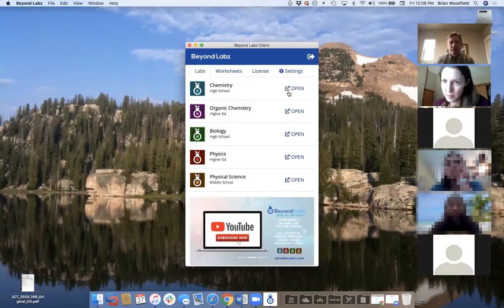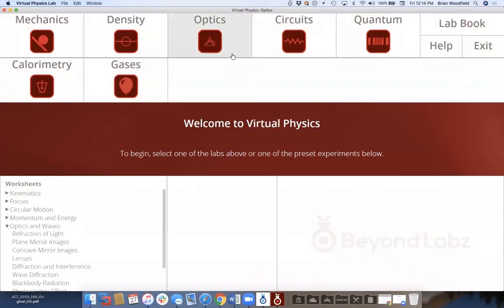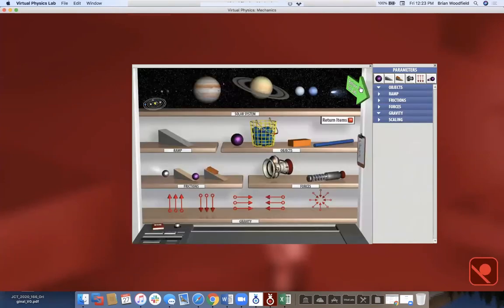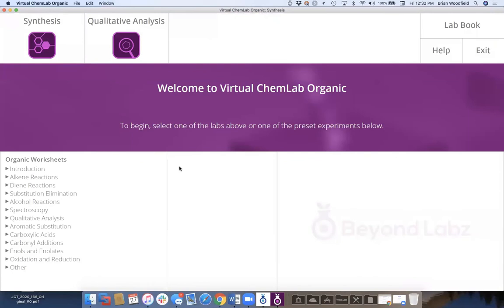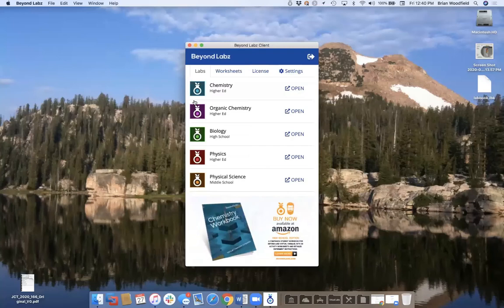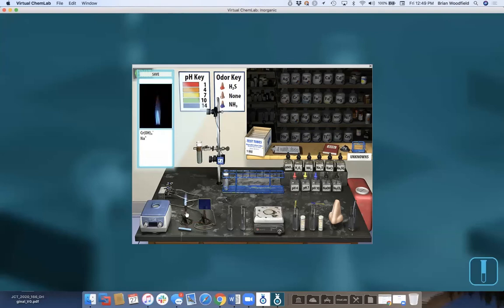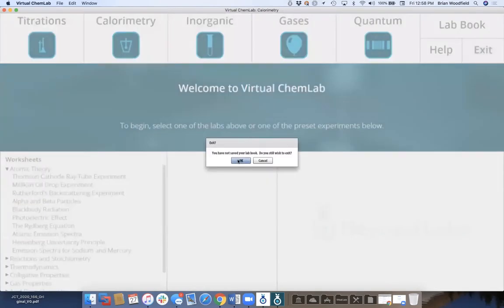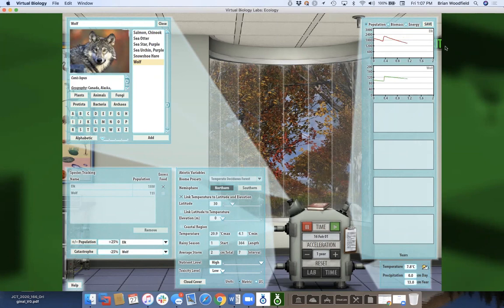Beyond Labz Webinar 06 - Physics Chemistry Biology - 03_27_2020 2pm EST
Contents

Physics 8:00
- Optics 9:55
- Lab book 12:00
- Circuits 12:50
- Mechanics 13:12

Organic Chemistry 23:02
- Synthesis 23:30
- Qualitatively Analysis 30:10
- Unknowns 30:49

General Chemistry 39:06
- Quantum 40:54
- Inorganic 44:19
- Titrations 49:18
- Calorimetry 53:00

Biology 56:02
- Molecular 56:35
- Genetics 1:03:20
- Ecology 1:04:00